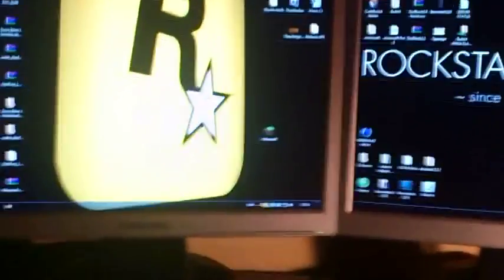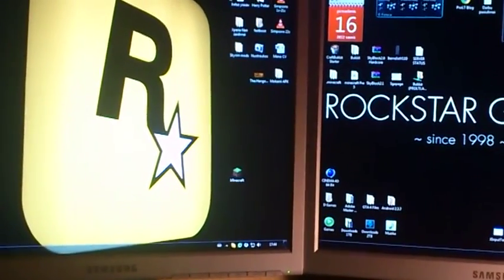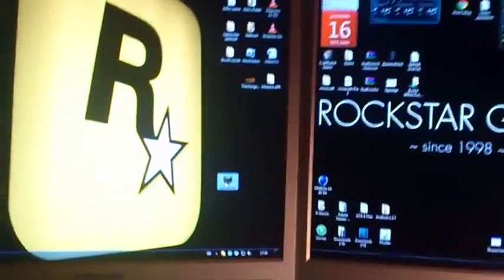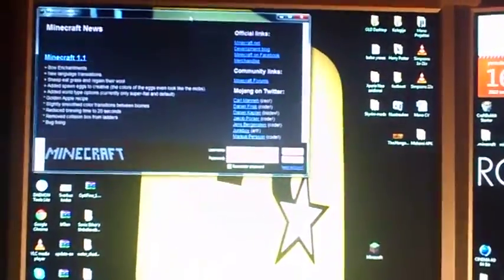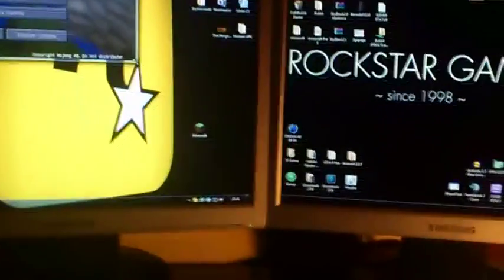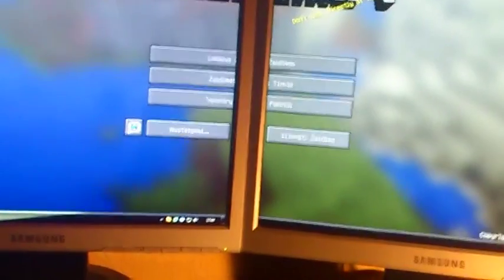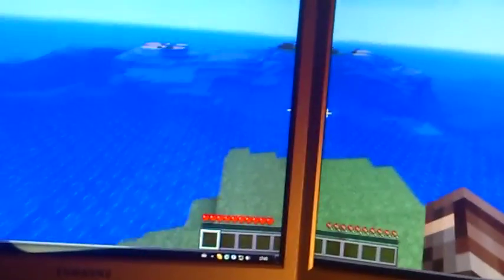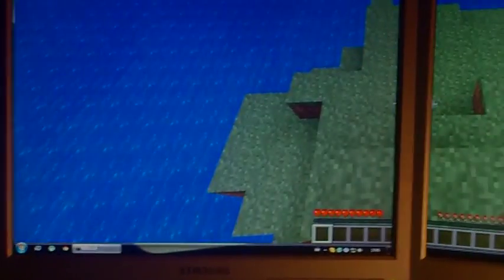Minecraft Dual Screens Tutorial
Tutorial for Minecraft Dual Screens